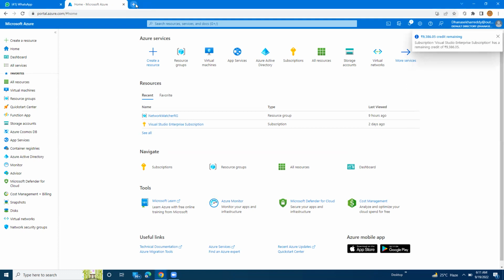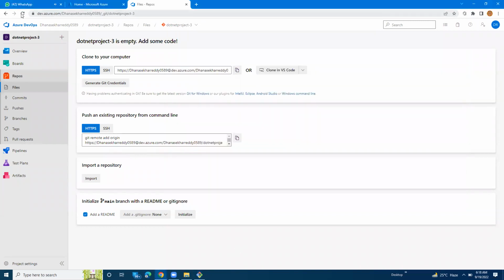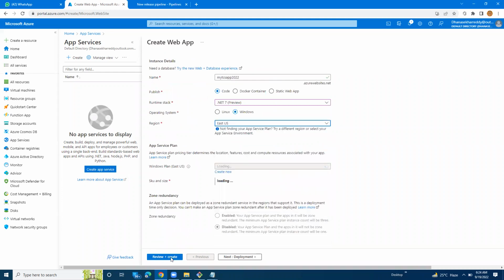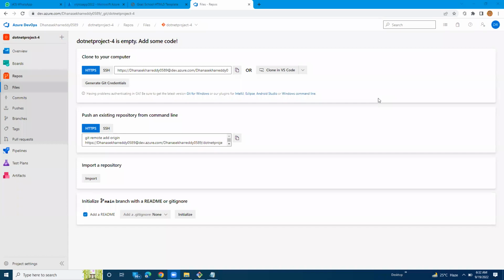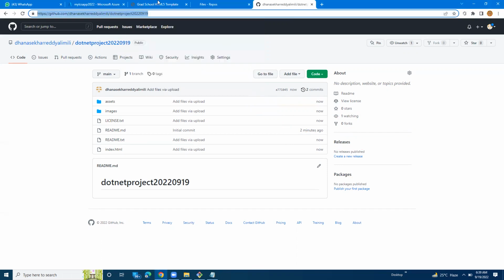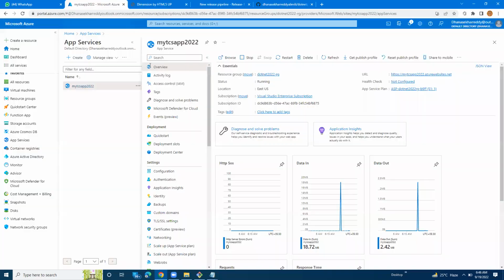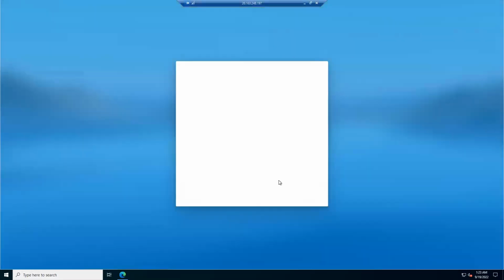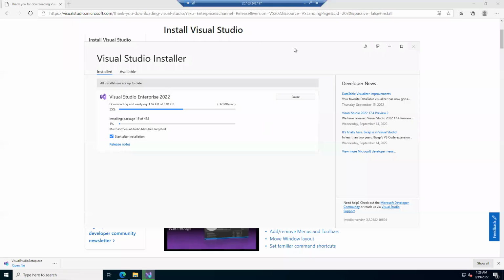C 32 MS AZURE + Azure DevOps 19th sep